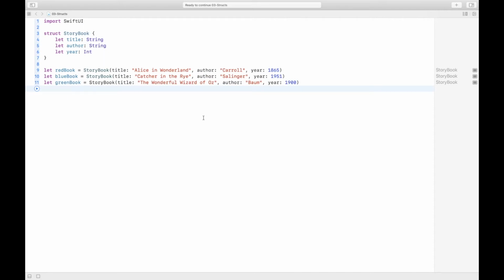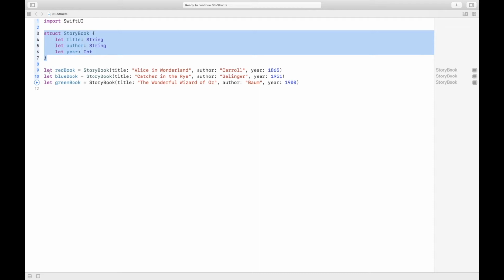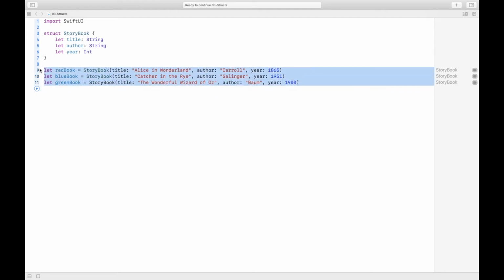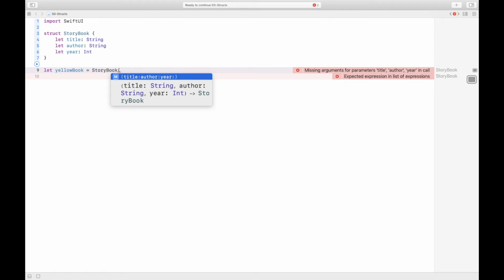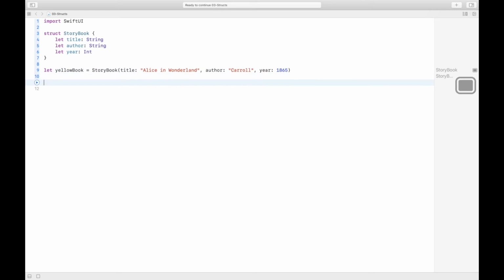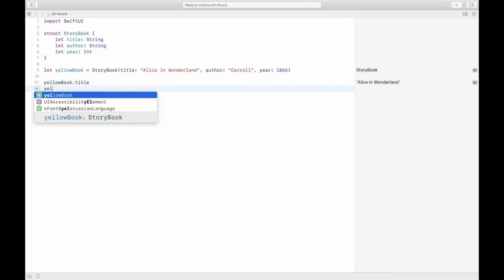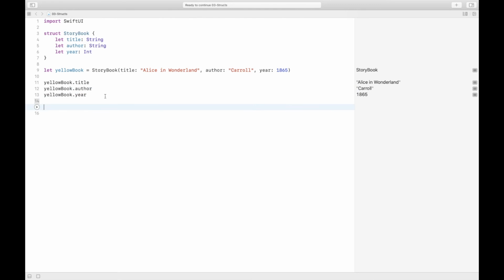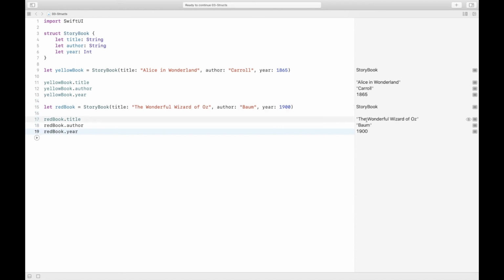Swift Analysis - Structs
This video is part of the iOS 14, Swift 5, and SwiftUI - The iOS Development Starter Kit course on Udemy